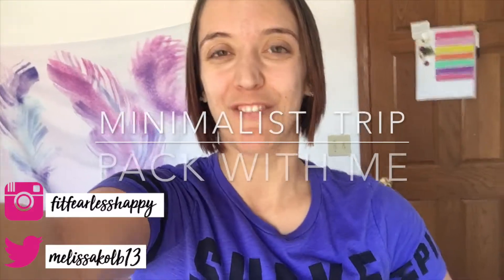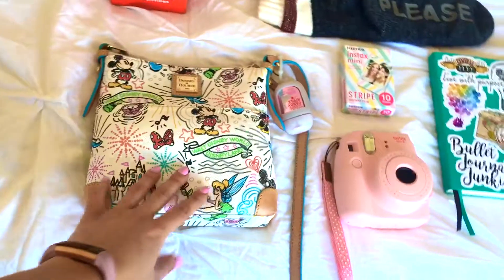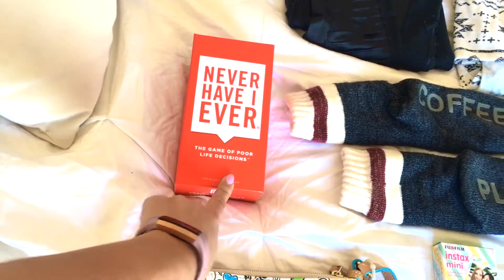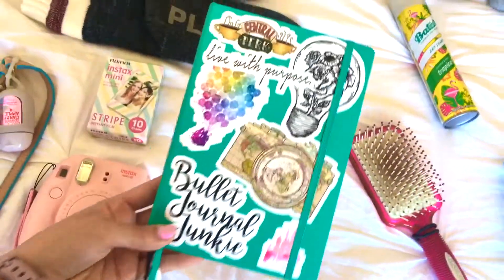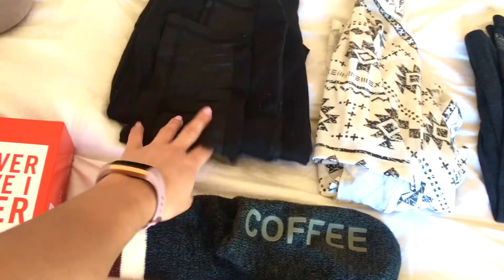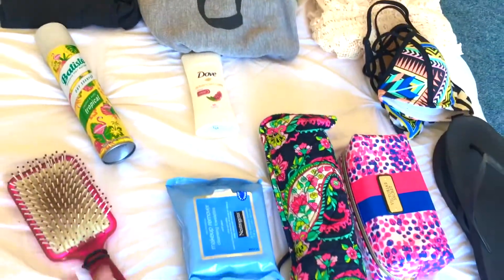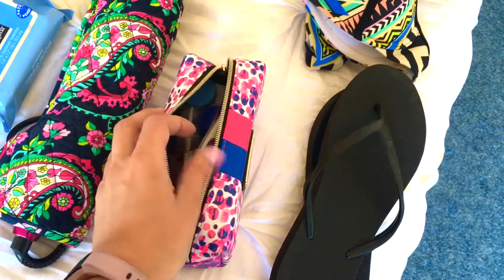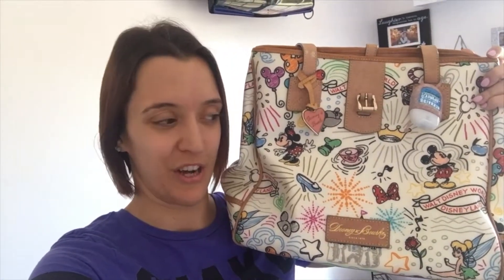Minimalist Pack With Me ⎮Weekend Edition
Minimalist Pack With Me!

So I'm heading on a weekend trip to the Wisconsin Dells, and thought it would be fun to show you what I'm bringing with me as a minimalist. I used to be a BIG overpacker, like the girl that would bring a massive oversized suitcase for two days kind of deal.

Since becoming a minimalist though, I've really cut back on what I bring with me, which gives me the chance to enjoy my trip, rather than stress about what to wear. goals 🙌🏼 if you're interested in seeing how to pack light for vacation, Enjoy!

MINIMALISM:
If you're interested in learning more about simple living, minimalism, and my journey, you can watch my getting started with minimalism video here: